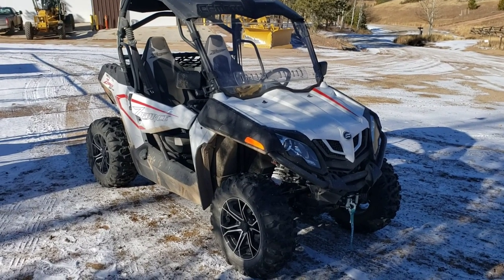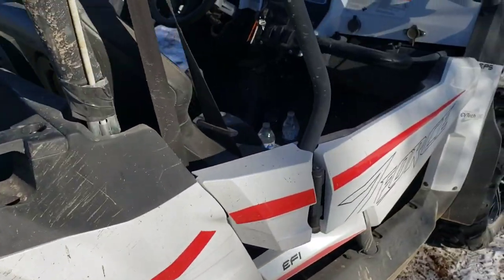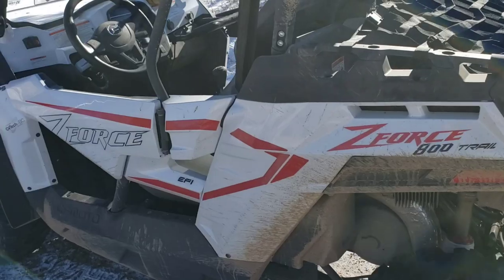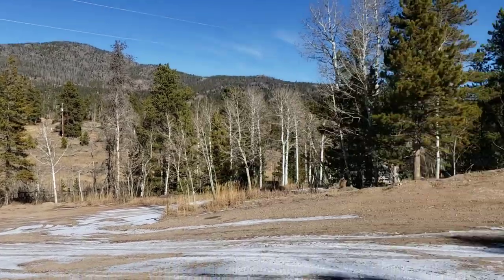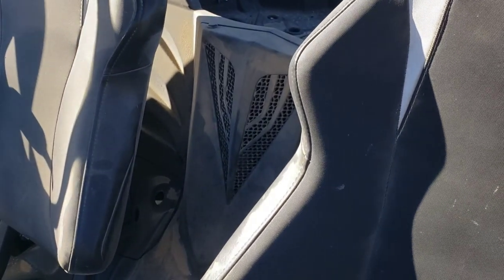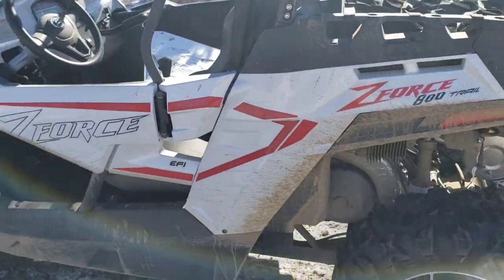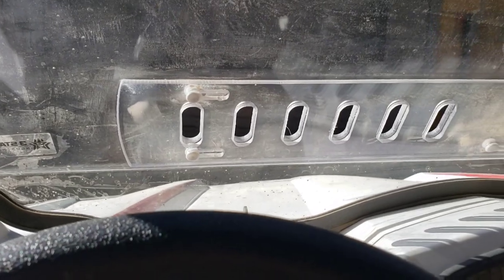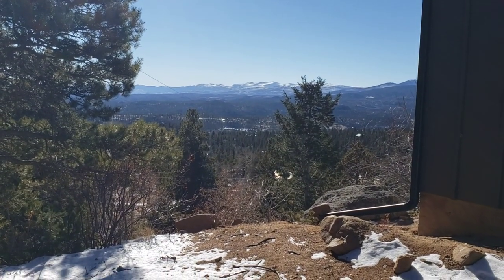2021 CF Moto Z Force 800 Trail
Zforce 800 trail overview, initial thoughts after 100 miles of family riding. Mostly logging trails. I had the plow package installed. Added the 54 inch plow, added windshield.